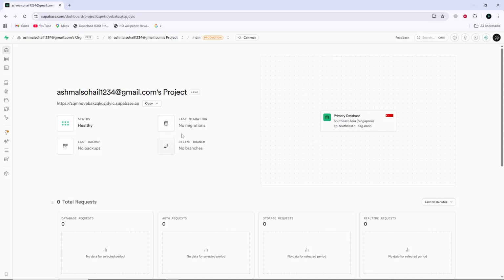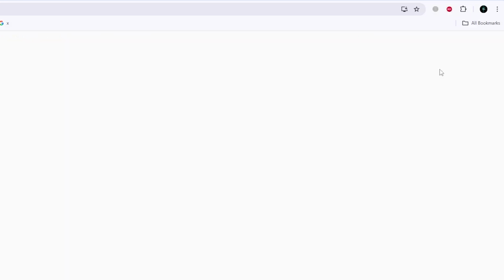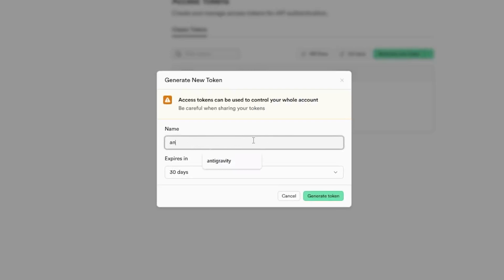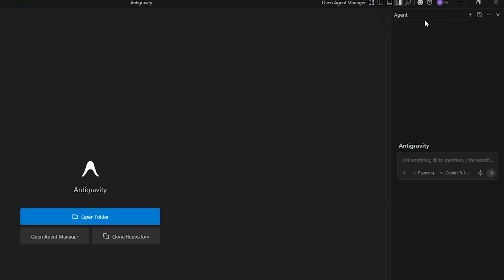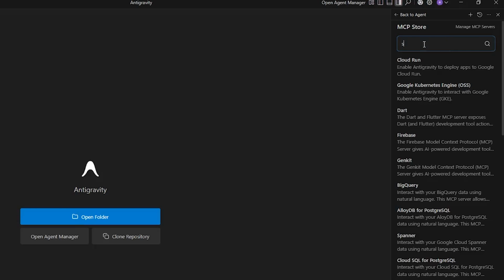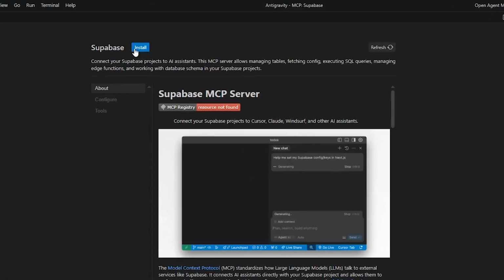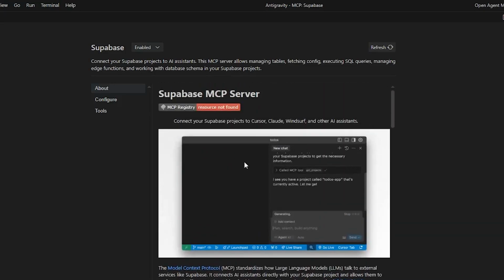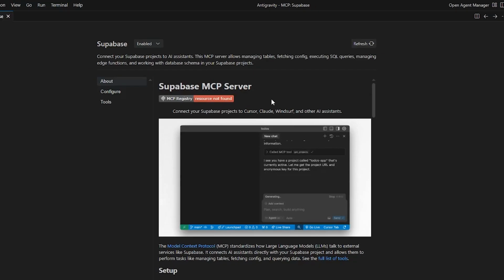How To Connect Supabase To Antigravity - Integration Steps (2026)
Looking to connect Supabase to Antigravity? In this step-by-step guide, we’ll show you how to integrate Supabase with Antigravity for seamless backend management and data synchronization.